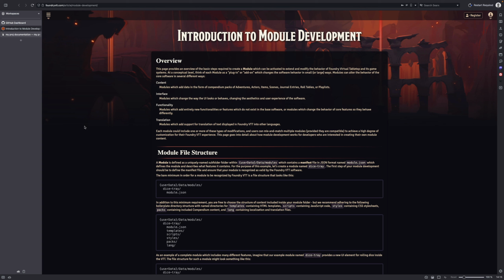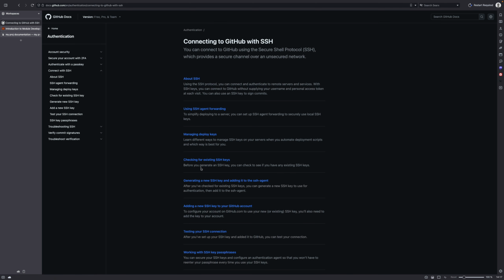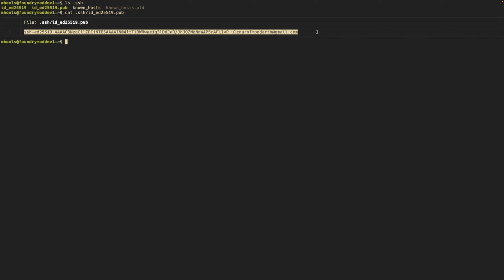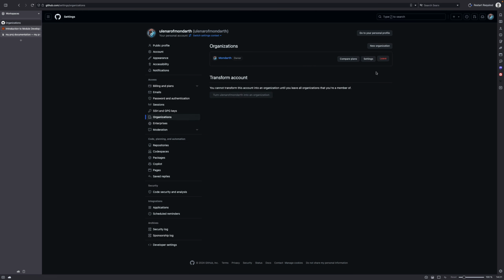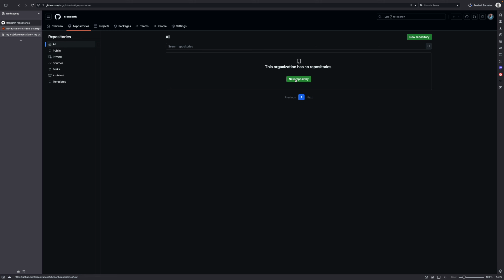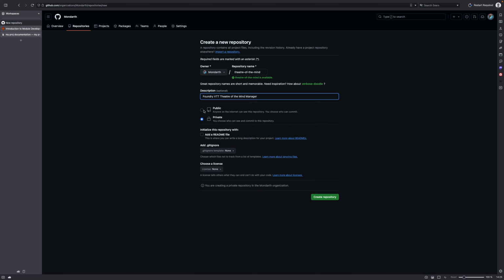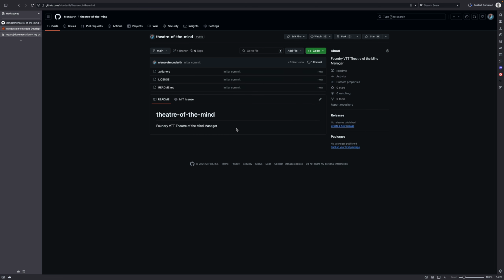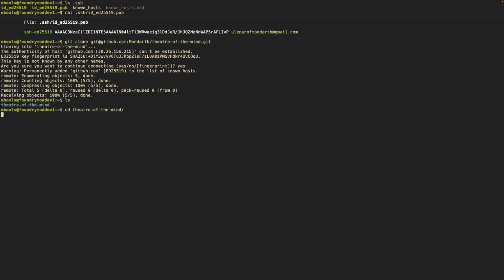01 github key repo setup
Developing Modules for Foundry VTT. In this video I cover the basics of creating a Github repository and getting our workspace set up.